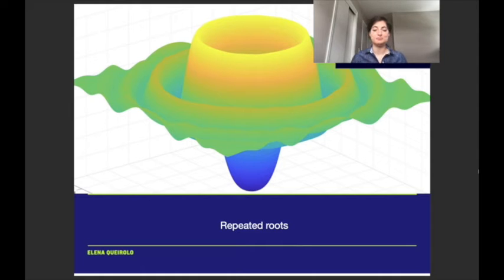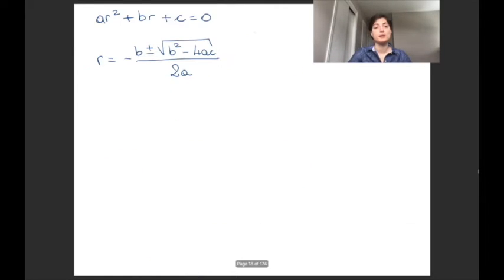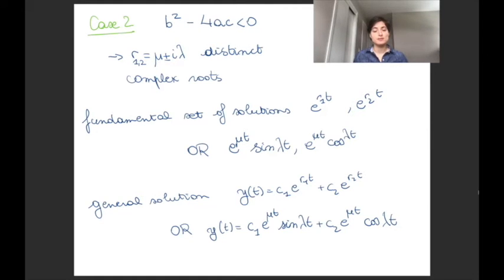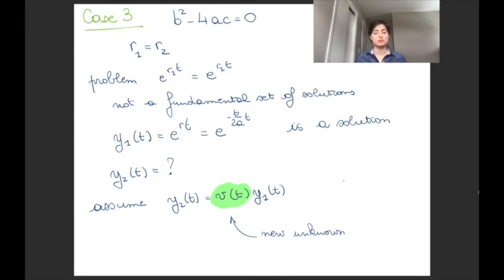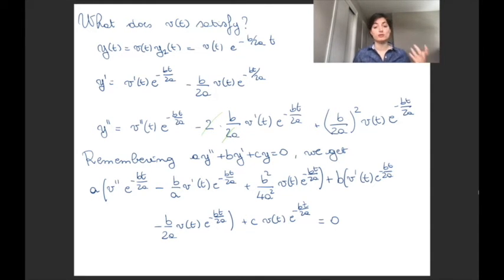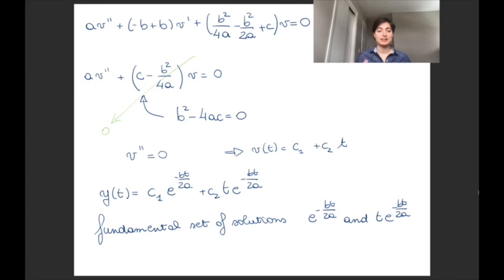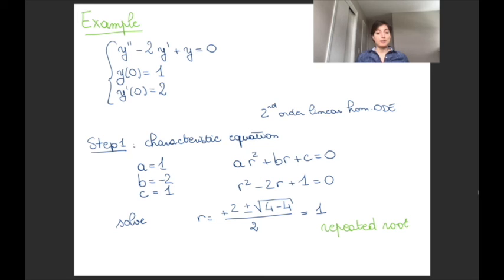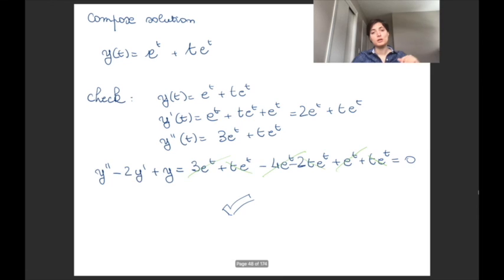W6 repeated roots